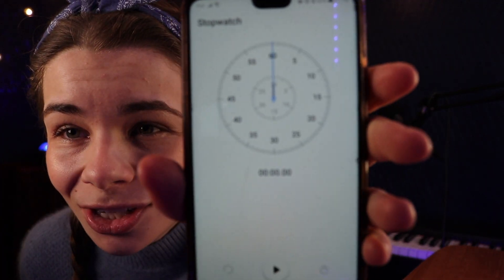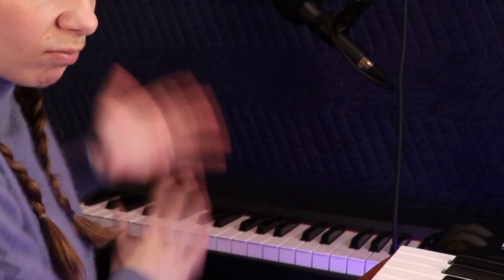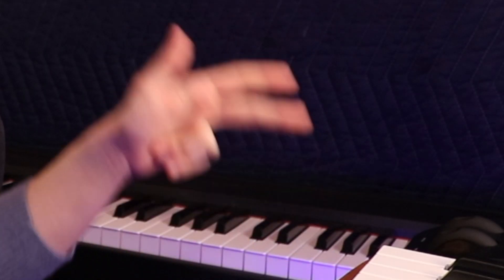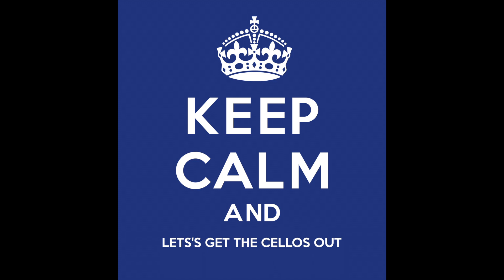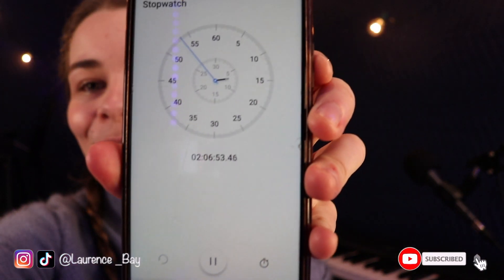Bucket List | Mitchell Tenpenny | 2 HOUR SONG CHALLENGE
Here is a fun 2 hour song challenge I gave myself to to cover Mitchell Tenpenny's Bucket List ✔️ I had a lot of fun taking you along for the ride.
Do yourself a favour and go check out this song! You won't regret it 🙃🤸